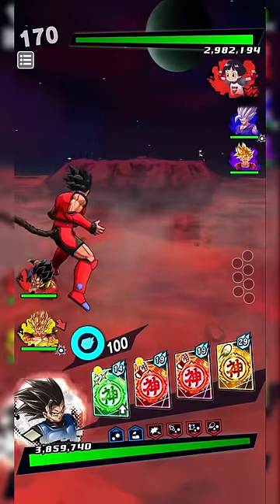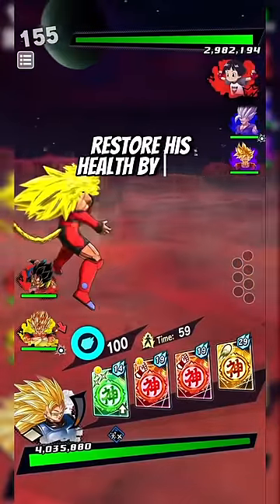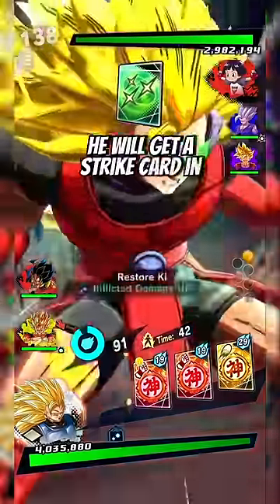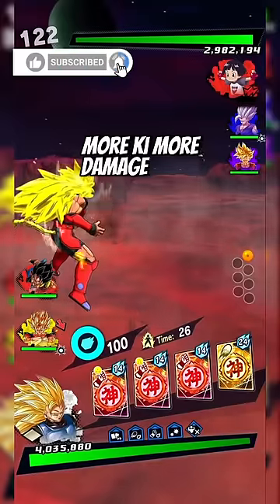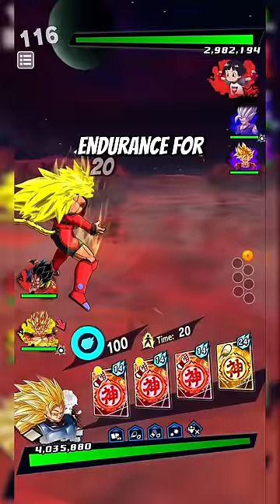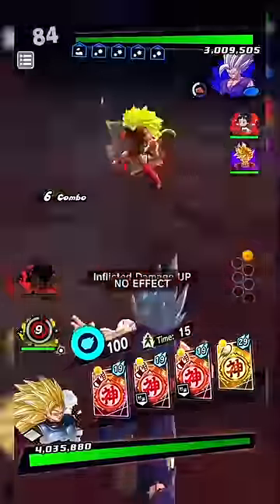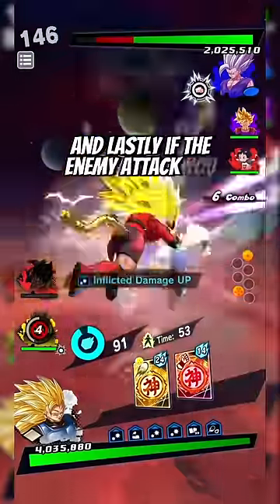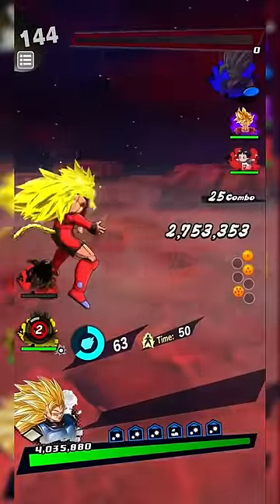Character Review - SSJ3 Shallot |Dragon Ball Legends